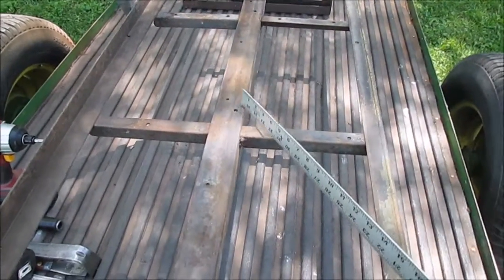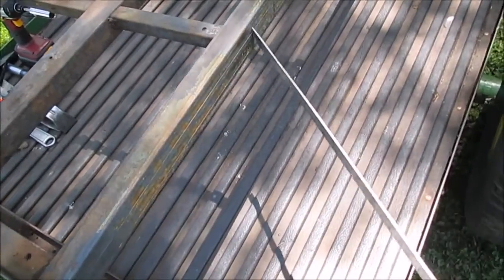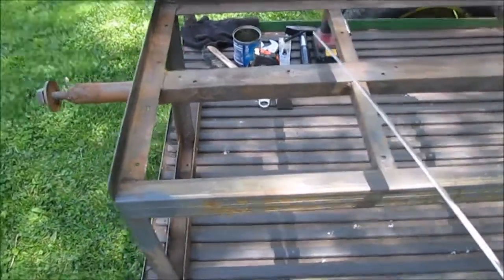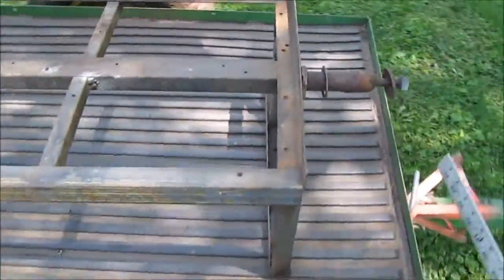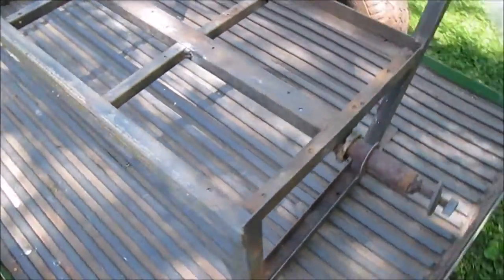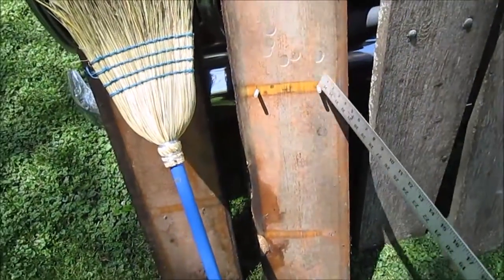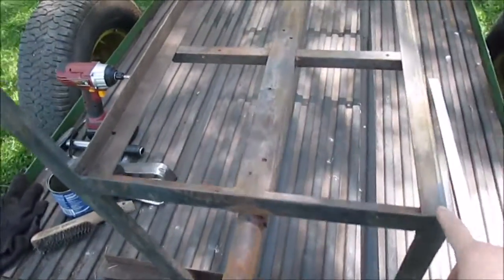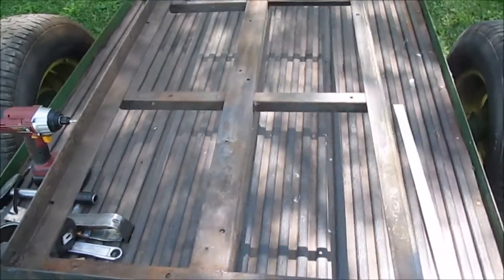Restore ....My Wagon Wheel Bench part 2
Removing wood and re design the frame